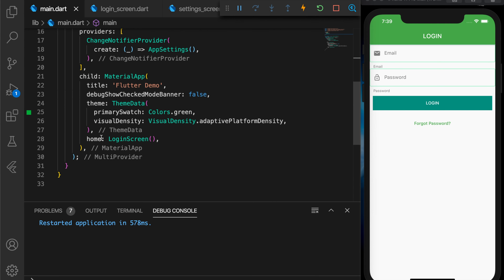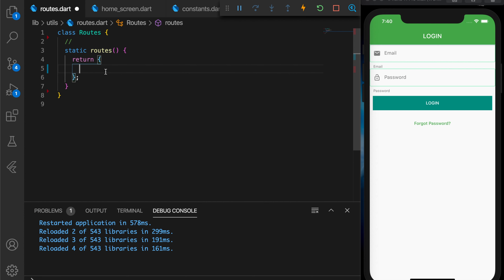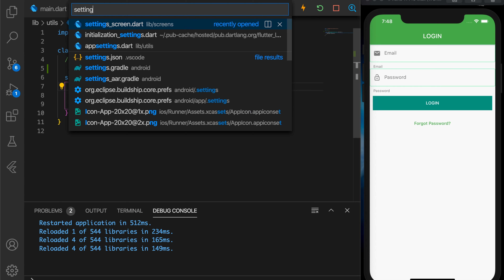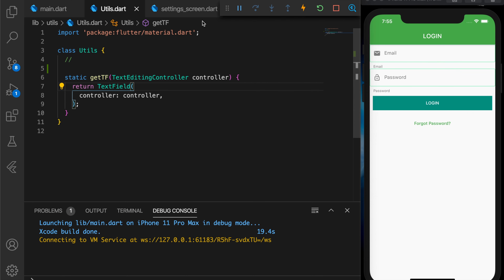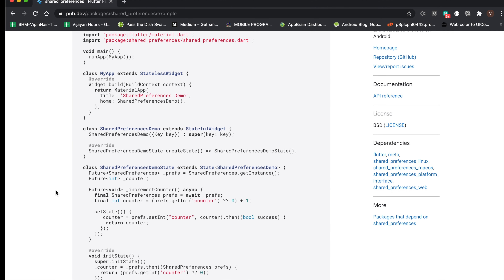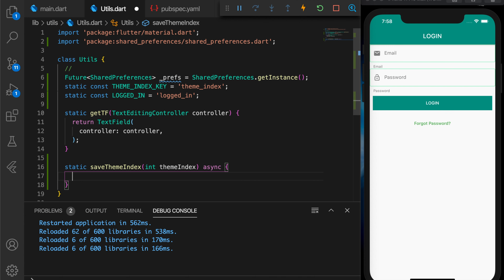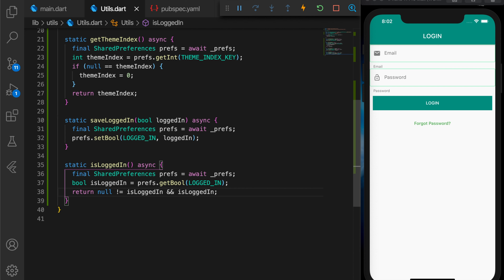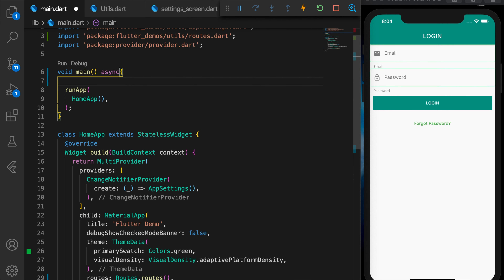Google's Flutter Tutorial - Reusable Widgets - Part 2 (coderzheaven.com)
Reusable widgets - Part 2.

Please watch the Part 1 of this tutorial to get a better understanding

We will be learning about how to reuse widgets and create custom reusable AppBars in this article.
It's so easy in flutter. Composing widgets and making it a more powerful and reusable one is so much easy in flutter.

This video helps you to how to properly theme your app  when using reusable widgets.